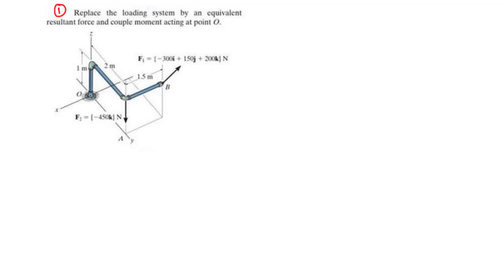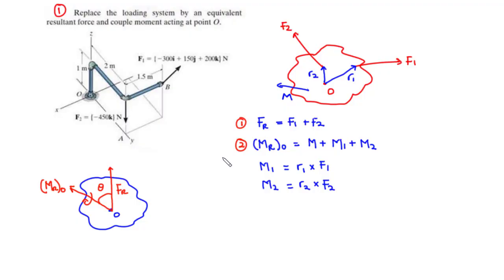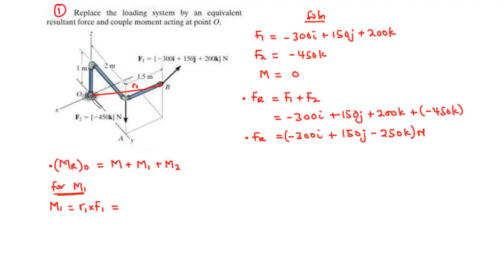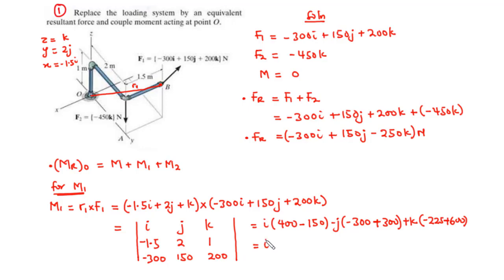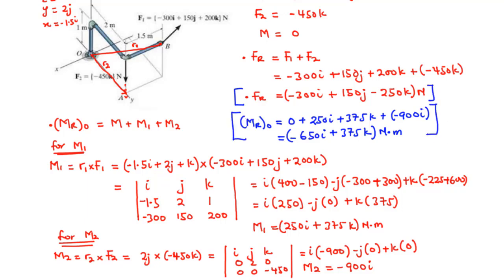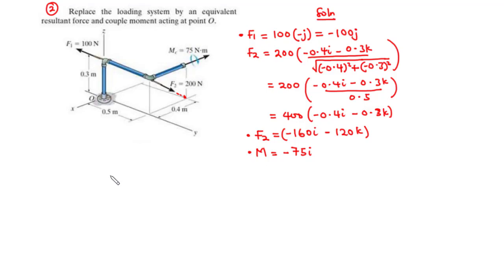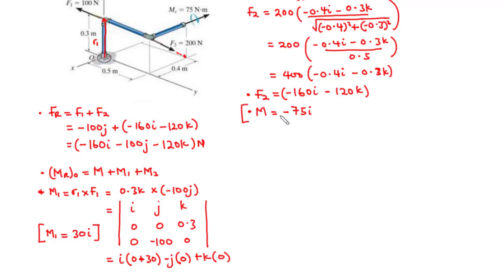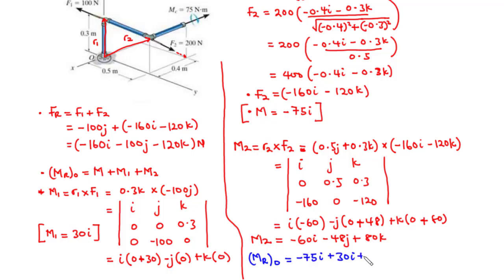🔺22 - Simplification of a Force and Couple System in 3D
In this video we are going to learn how to simplify a Force and Couple System in 3D

A couple is defined as two parallel forces having the same magnitude but opposite direction and separated by a perpendicular distance d.
Specifically in this video, we shall learn how to reduce a system of several forces and moments acting on the body into a simplified form by replacing it with an equivalent system which consists of a single resultant force and a resultant couple moment.
The equivalent force system produces the same external effect as that produced by the original force system and couple force system.

We shall solve three examples in this video.

00:00 - Simplification of a force and couple in 3D
03:37 - Example 1
14:00 - Example 2